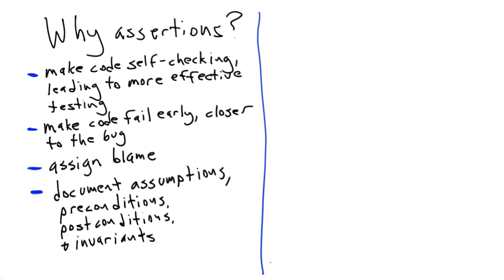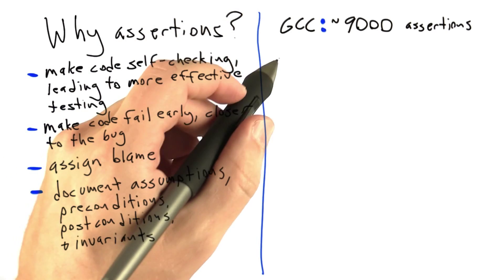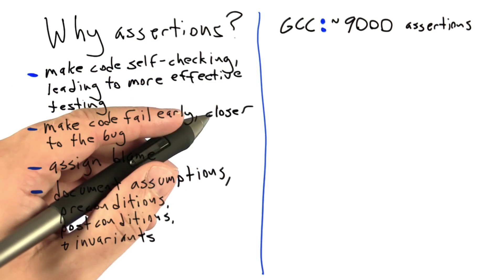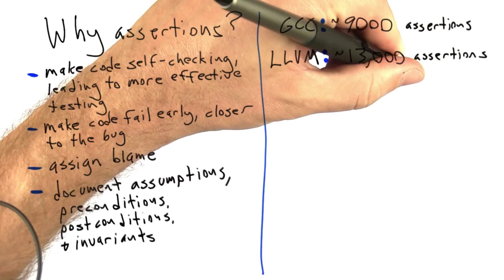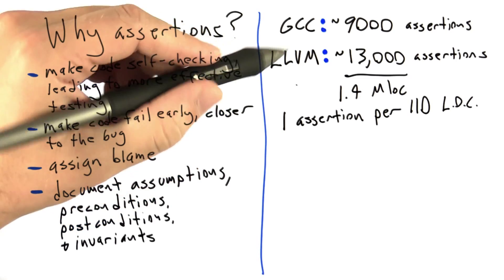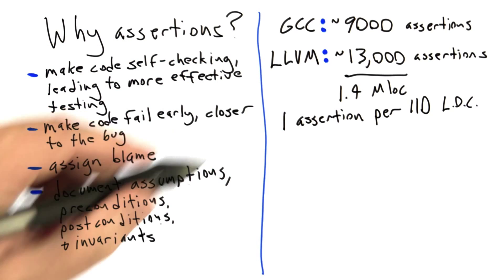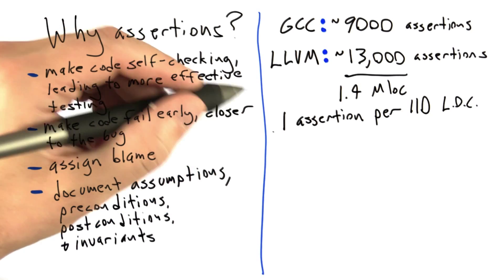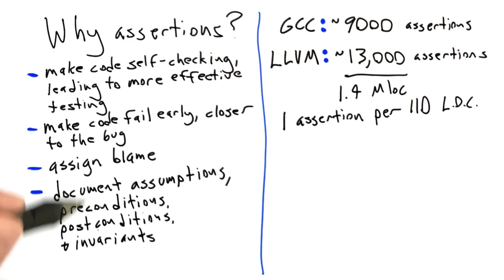Are Assertions Used In Production - Software Testing